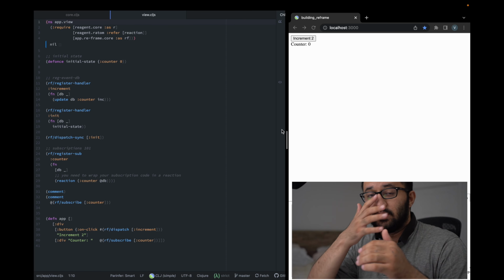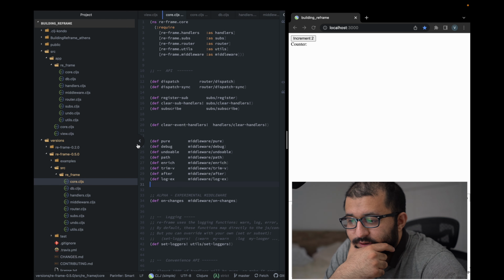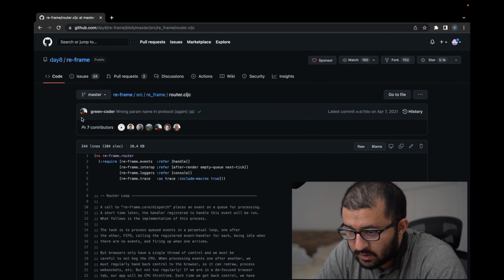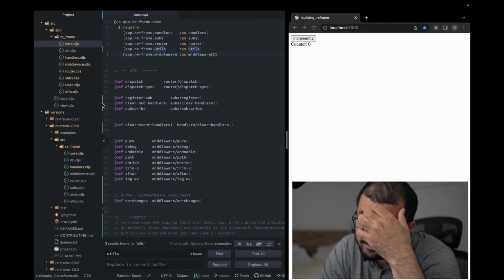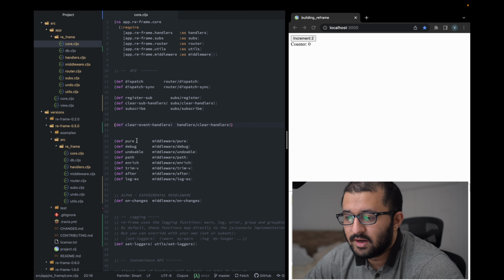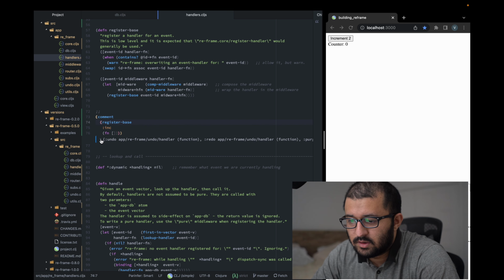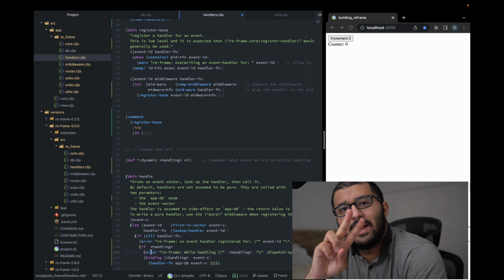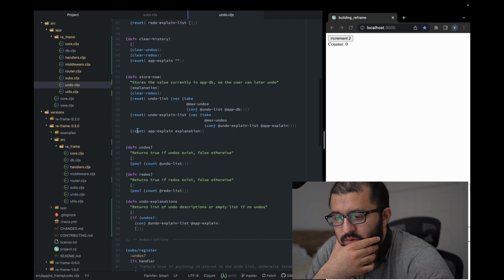Building Re-frame 04: v0.5.0 Part 1